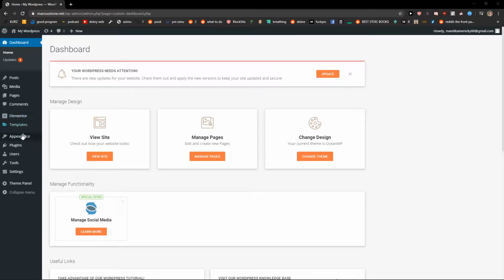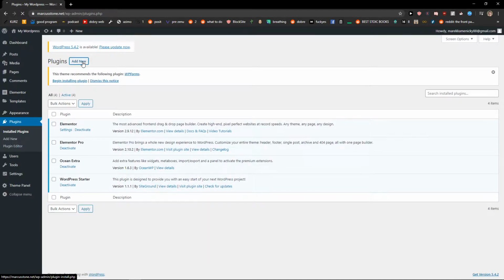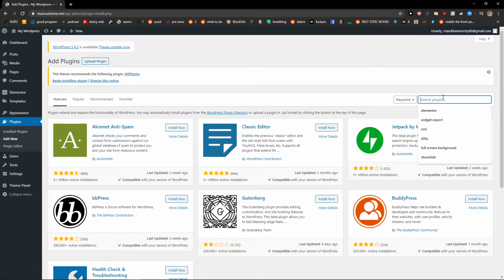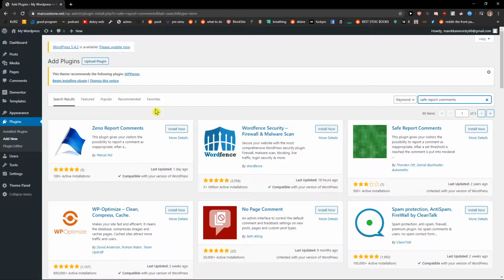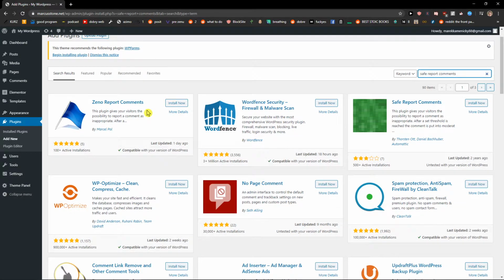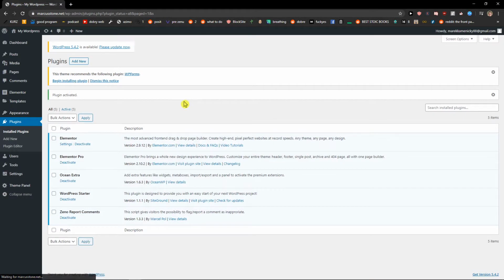How to Allow Users to Report Inappropriate Comments In Wordpress